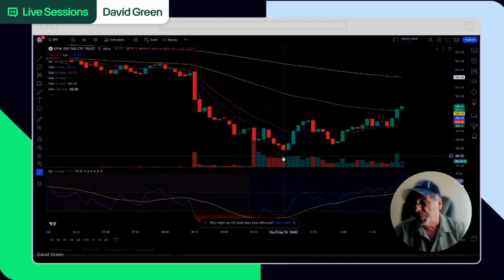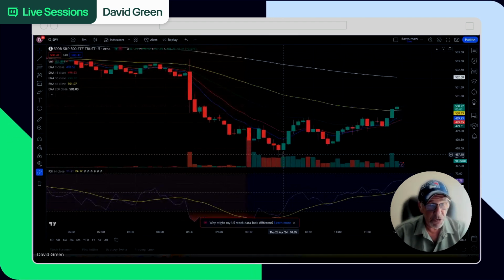How Do You Adjust Your Position Size?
Dive into technical analysis every week with former Wall Street trader, David Green, in our free Live Sessions.